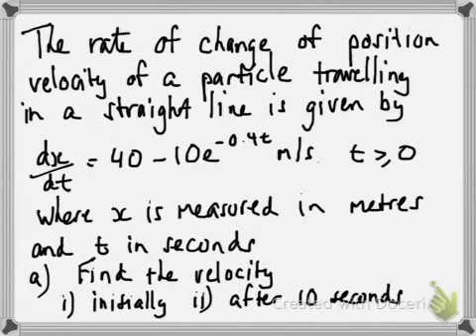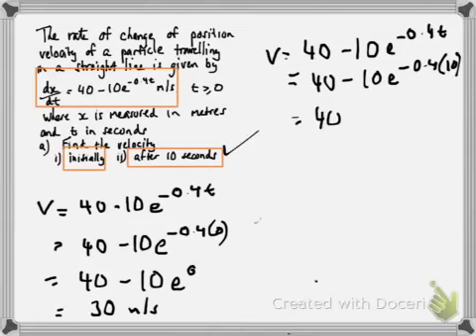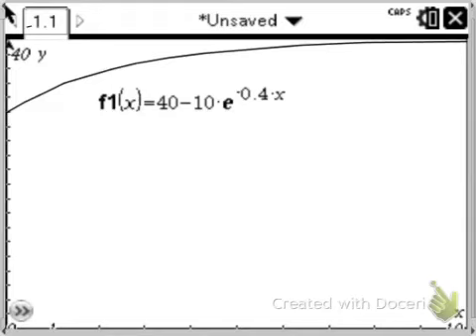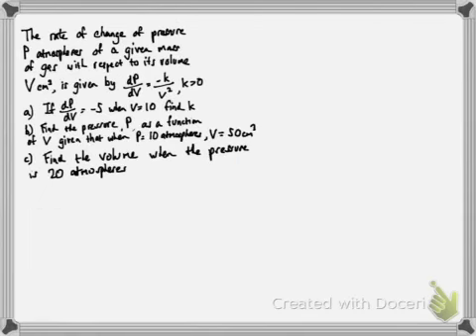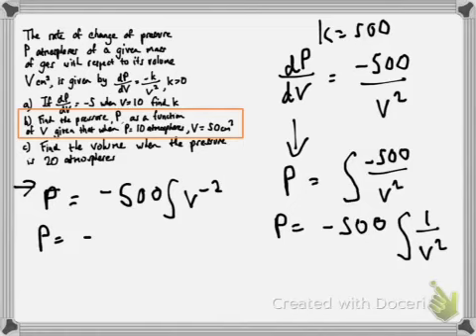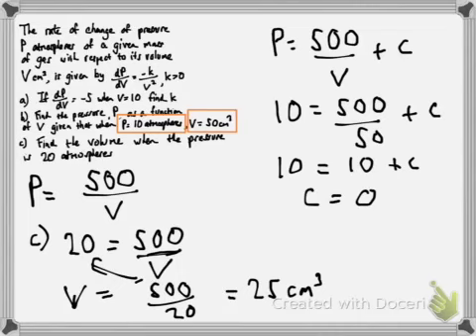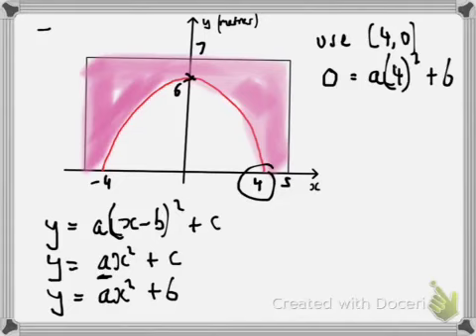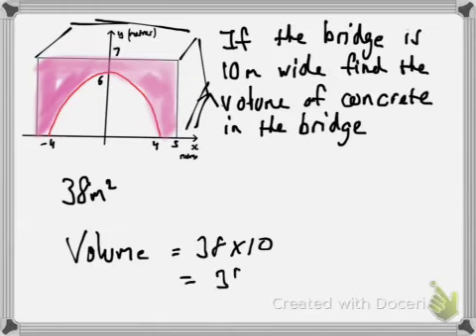Applications of Integration